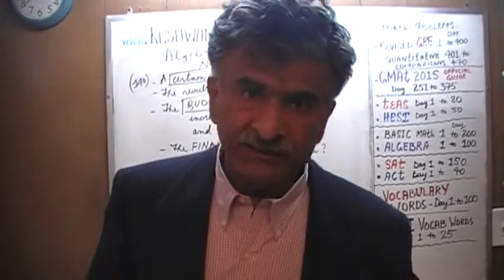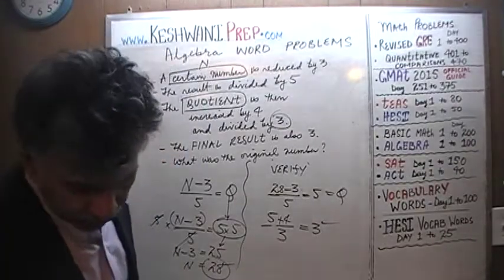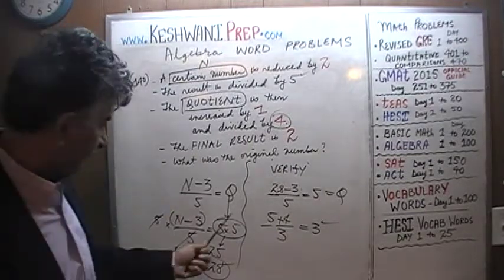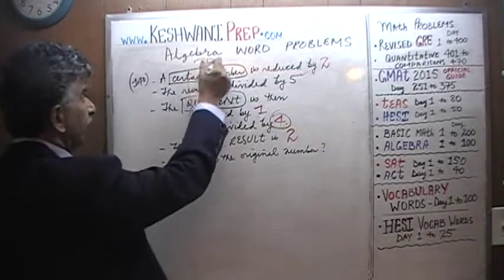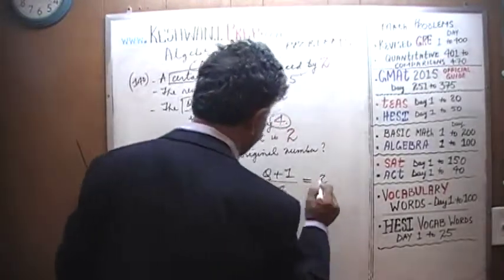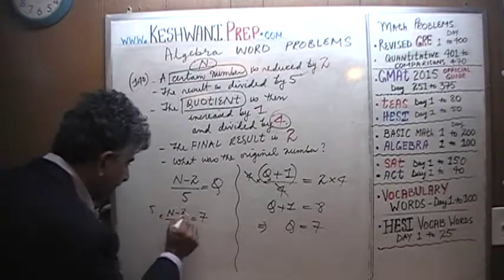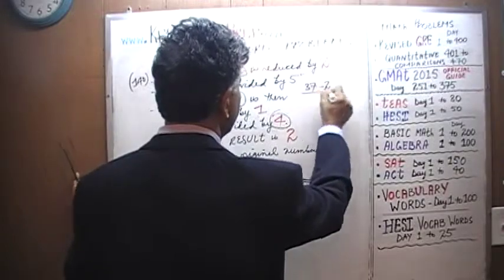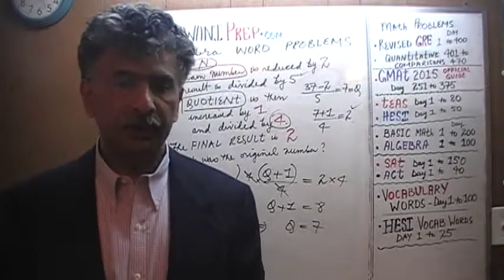Algebra Word Problems 141, Online Prep Tutor, GRE, GMAT, TEAS, HESI, SAT, ACT, TOEFL and IELTS